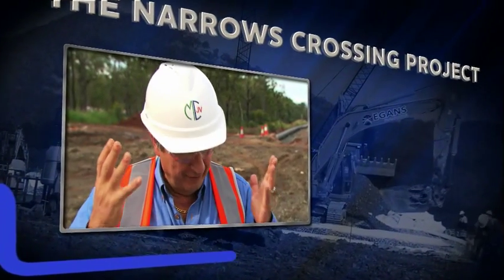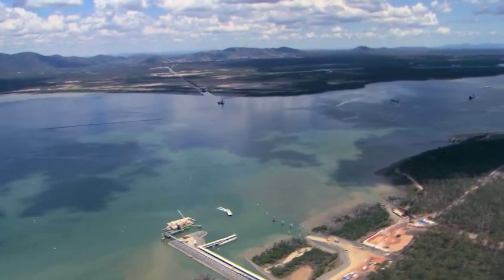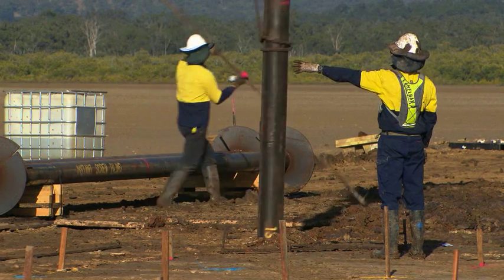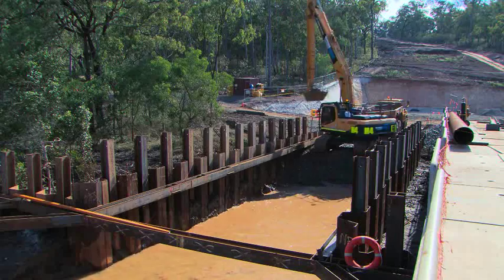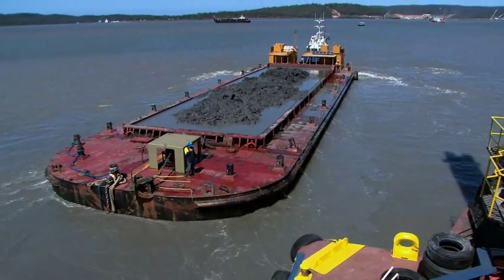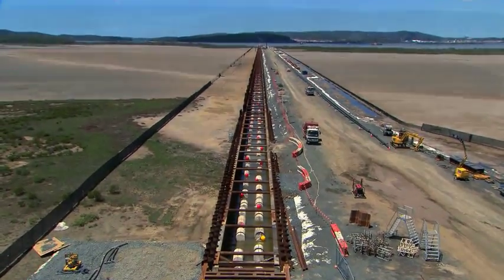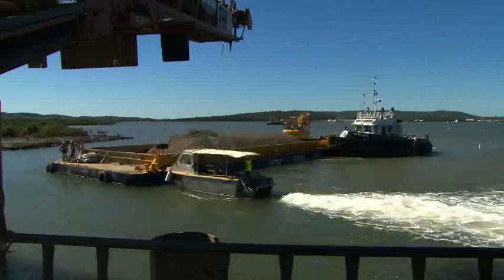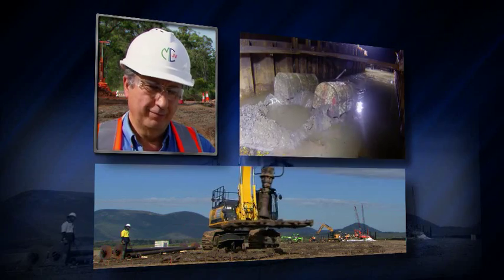QCLNG Narrows Crossing, Queensland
QCLNG Pipelines Pty Ltd, owned by the BG Group awarded the McConnell Dowell and Consolidated Contractors Company Joint Venture (MCJV) the design and construction of subsea LNG pipelines across a marine channel to a new LNG plant on Curtis Island. The Narrows Crossing included the 2.5km onshore Phillipies Road section, 1.34km Humpy and Targinie creek crossing section, 1.56km Kangaroos Island marshland section, 2.45km Narrows section (including a 1.45km HDD) and the 5.1km Cutis Island shore crossing to the Delivery Station.